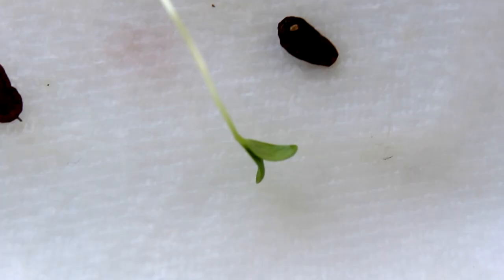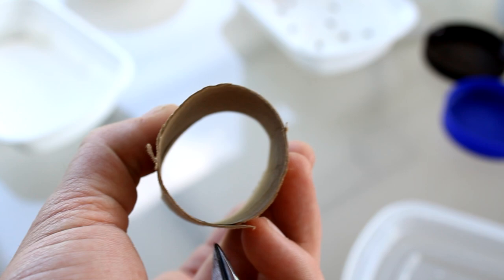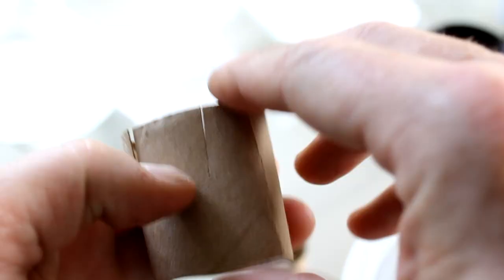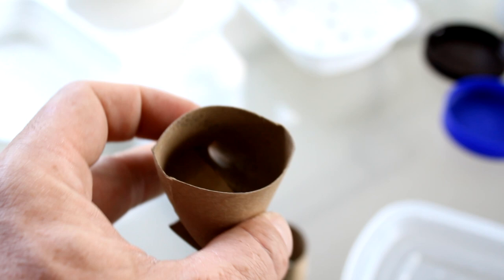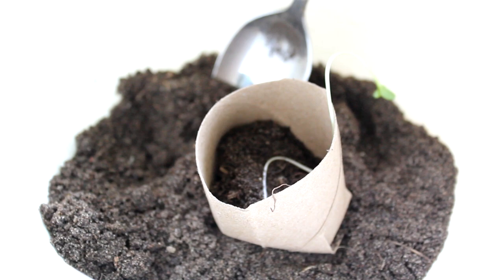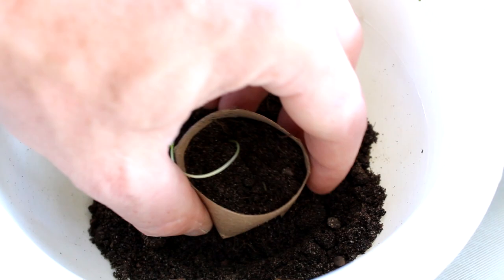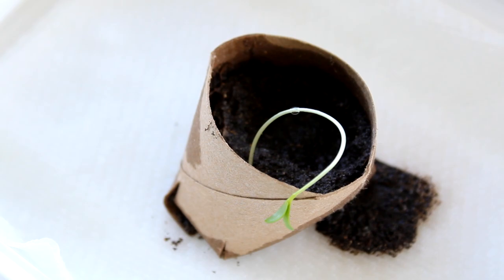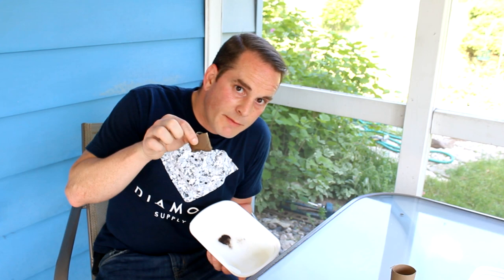Raising Monarchs - TP Core Sprouts (Plant Milkweed!)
Here's a quick tip for giving milkweed sprouts a temporary, biodegradable home using toilet paper cores. I thought this fast to learn tactic would be a good way to start off a season where milkweed will be given more of a focus. Using the toilet paper core allows a non-plastic way to give sprouts a head start, which can be quickly transferred to soil in an eco-friendly, no hassle way.

Start here!